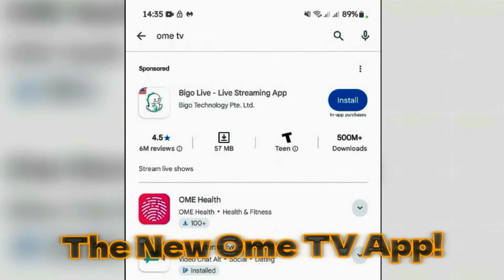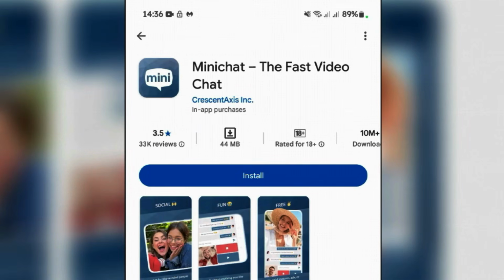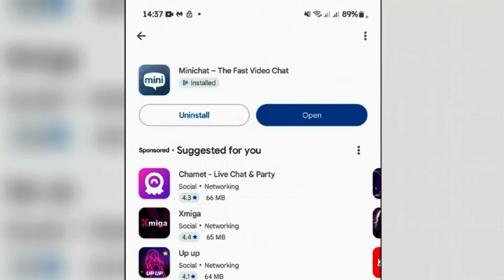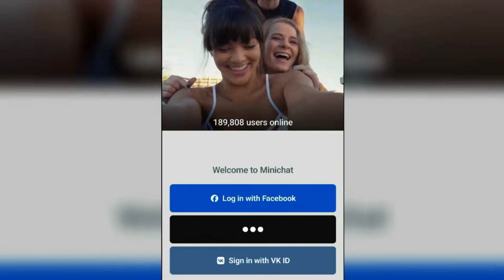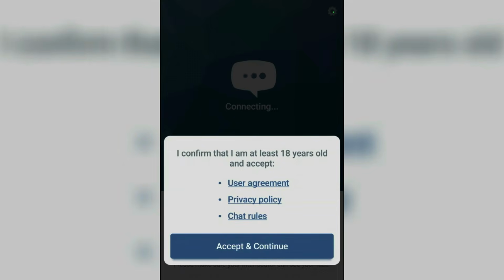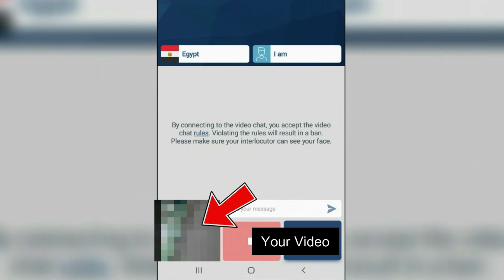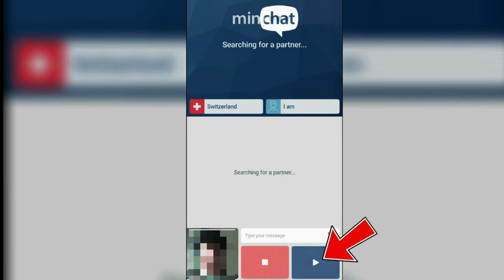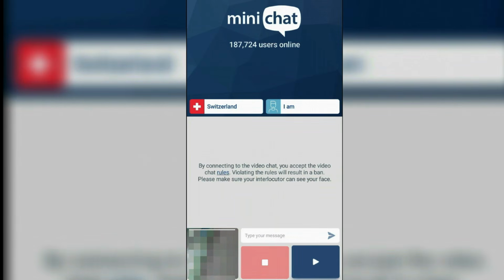The New Ome TV App After Its Play Store Removal!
The New Ome TV app is here! After ome tv removal from the play store, this app is ome tv app with just a very different name! Install this app and get full new ome tv app experience.